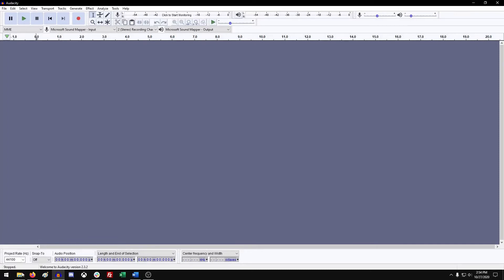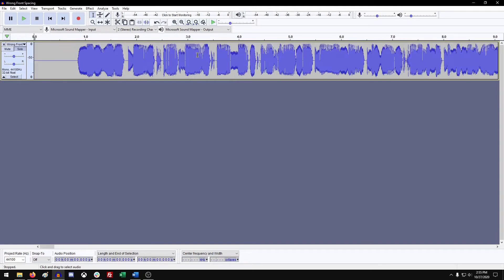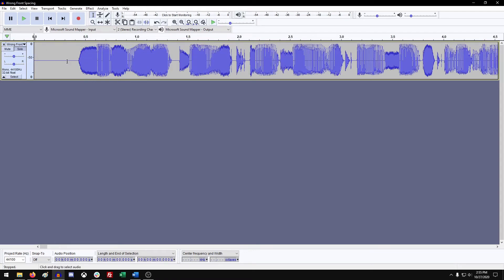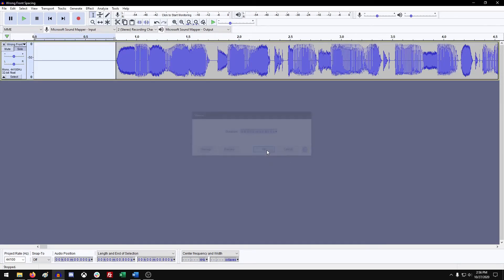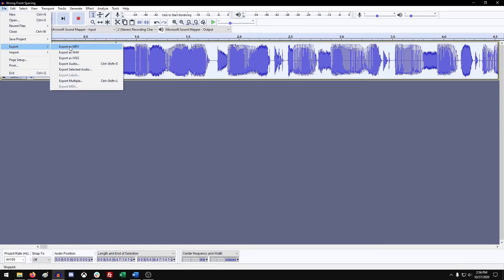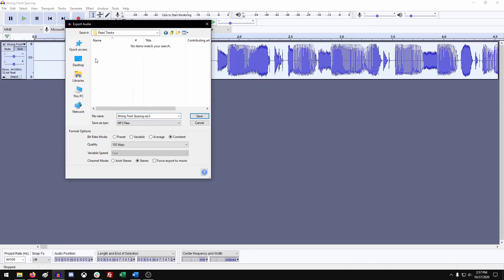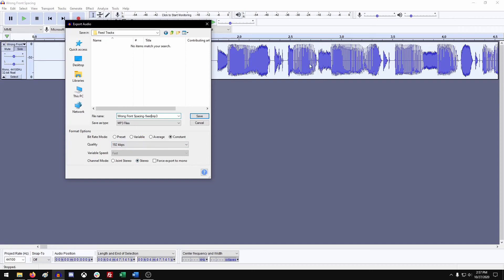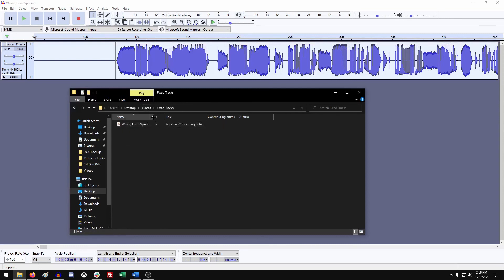Front Spacing | How To Meet Audiobook Requirements | Audacity Tutorial 2.3.2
Struggling to meet audio requirements? Audiobooks must meet specific audio requirements to be submitted to retail, library and music platforms.

Each track must contain 0.5 to 1 second of silence at the beginning and 1 to 5 seconds of silence at the end. Follow this tutorial to set appropriate spacing for your audiobook tracks.